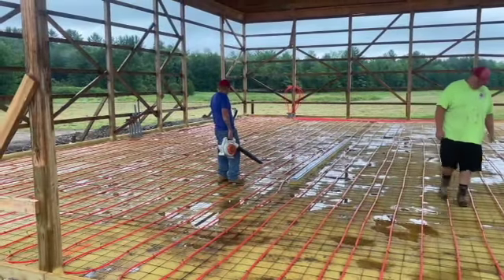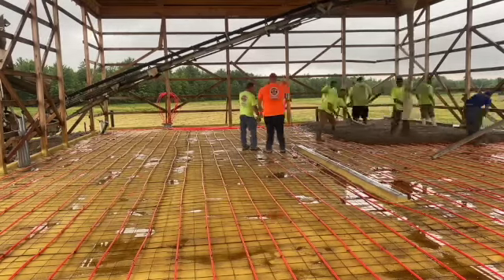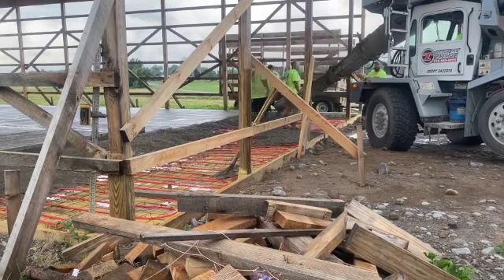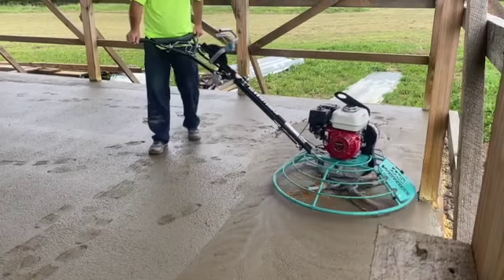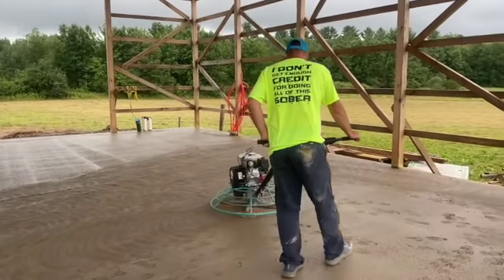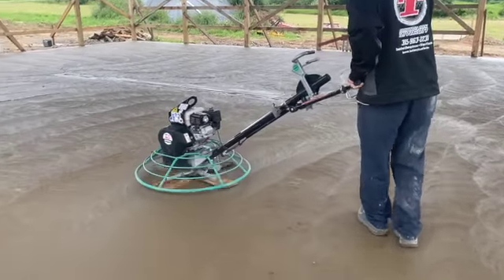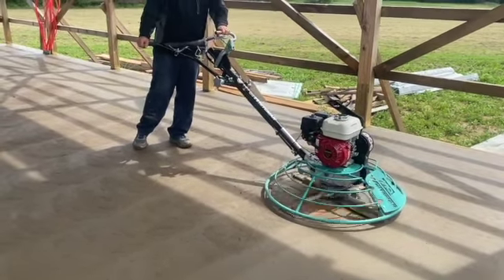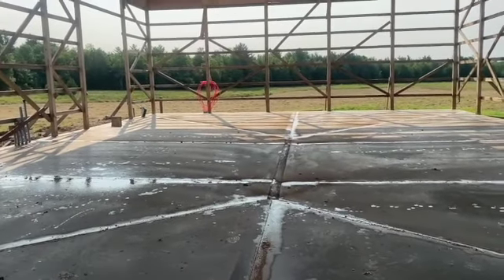A different way to pour concrete in this 40X56 pole barn.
Another time and money saving tip when you pour concrete floors in a pole barn. This barn has radiant heat and a trench drain down the middle. It was also spray foamed under the concrete right on the tamped gravel. We worked with the home owner and he built it in a way that made our life a lot easier when it came time to do his concrete work. He will be heating this building with a wood boiler.